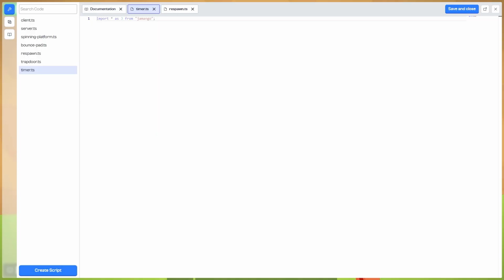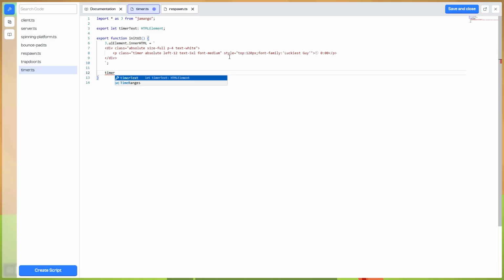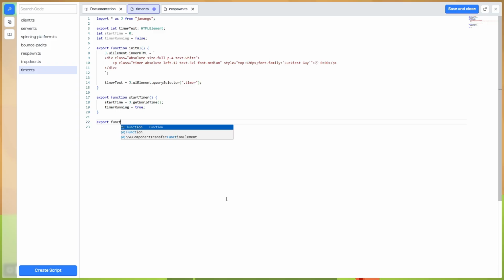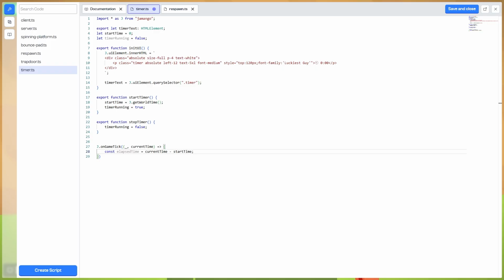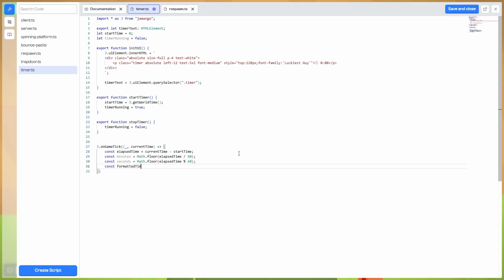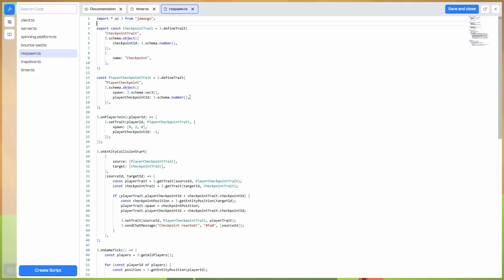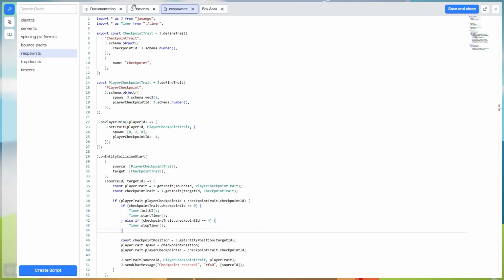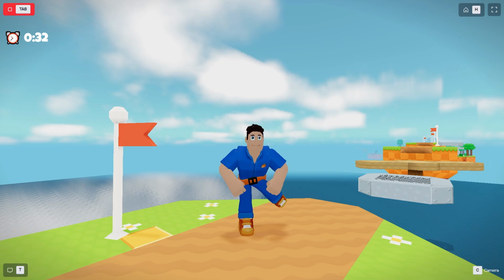Ep 8: Making a speed run timer! | Jamango! Academy